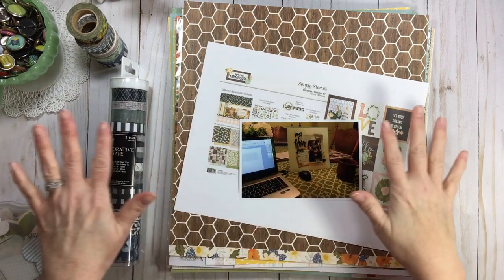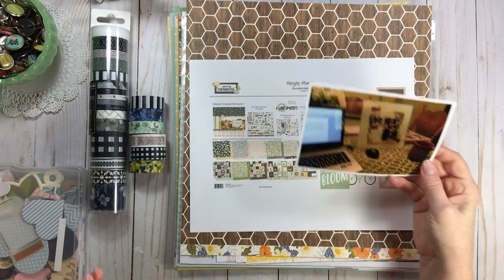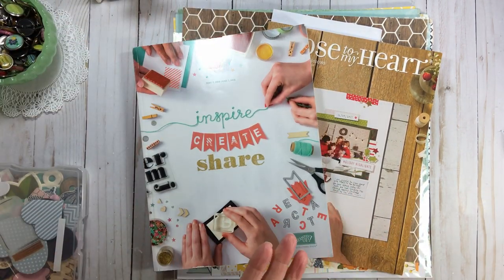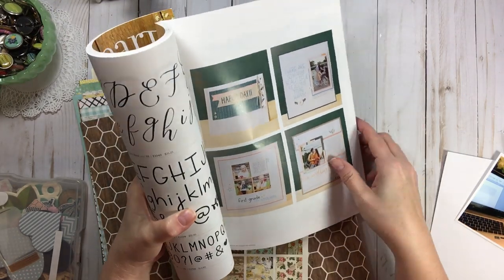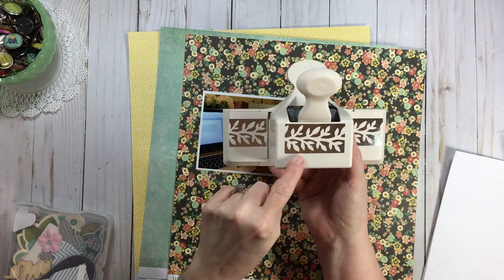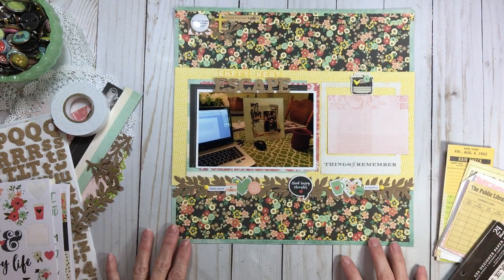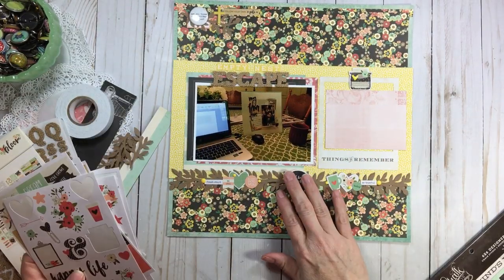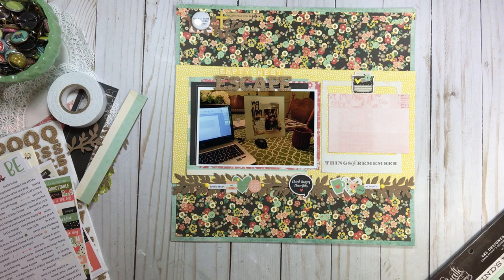LOAD // Start to Finish (#96)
// FineLine Applicator for Scotch Quik Dry Adhesive
20/410  18 Gauge - (mine is yellow but blue is okay!)

//Joggles - FineLine Applicator for Scotch Quik Dry Adhesive
***The tip is NOW BLUE (manufacturer made a change)***
20/410  18 Gauge  (#56869)